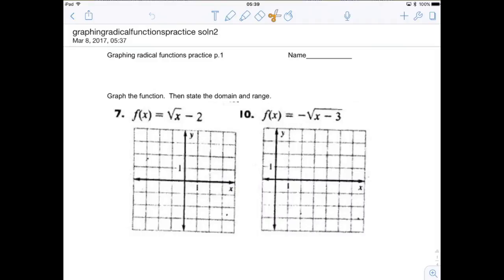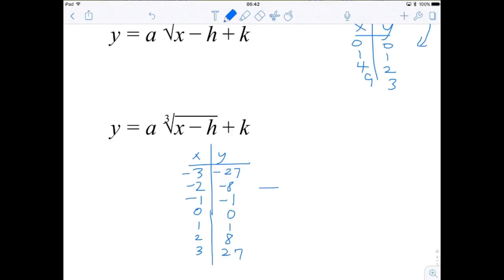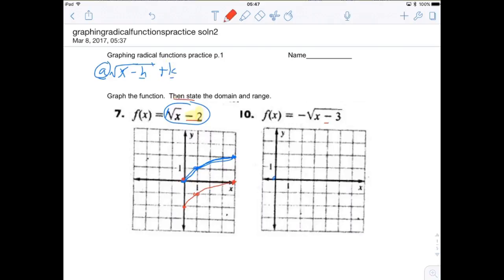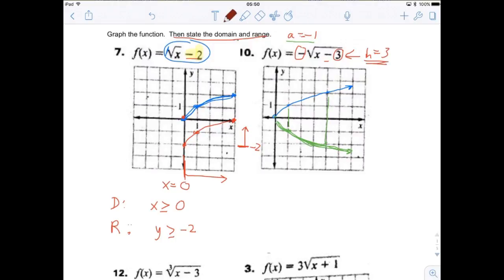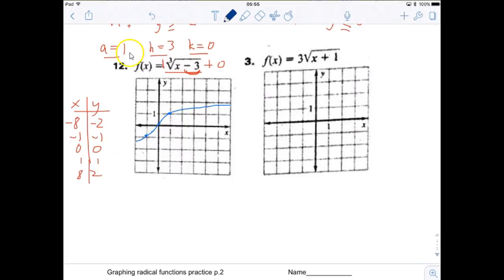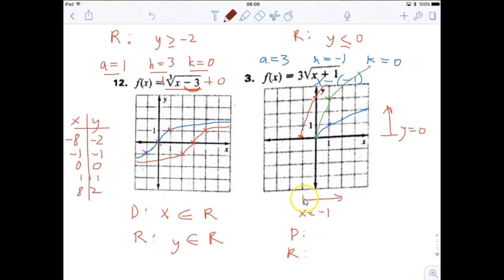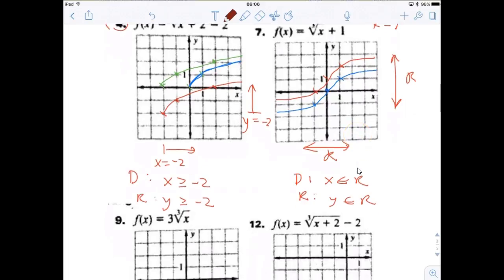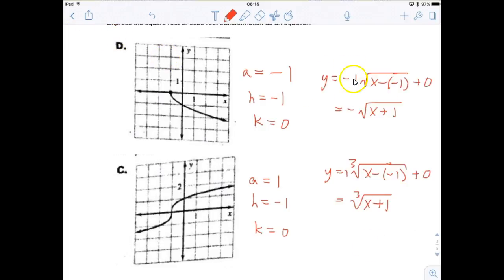math10 graph radical func solution